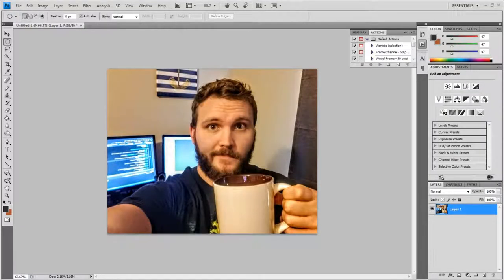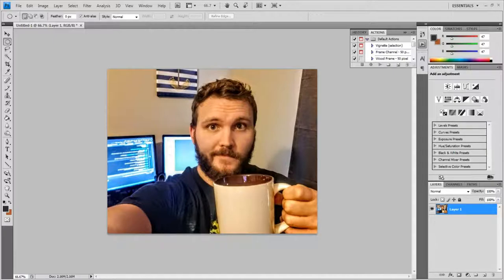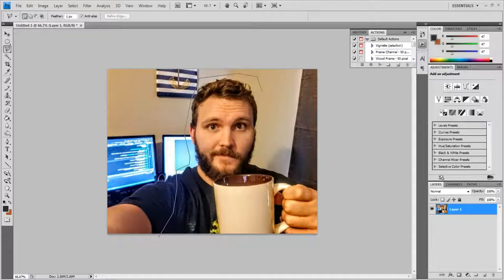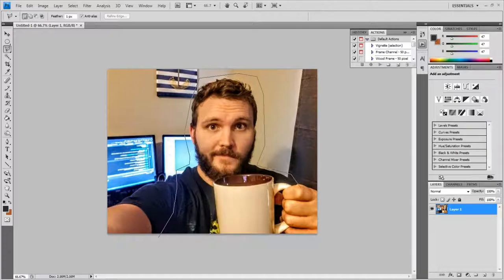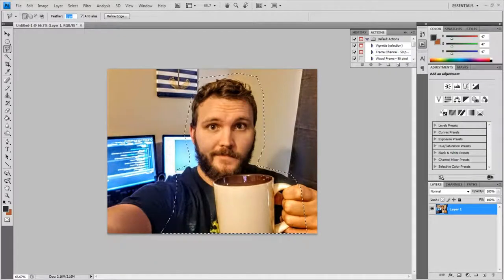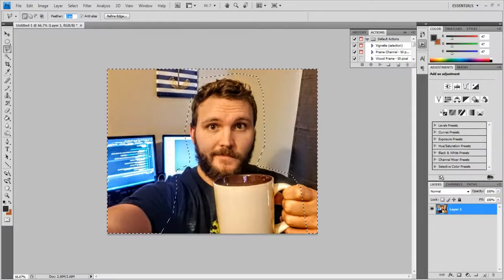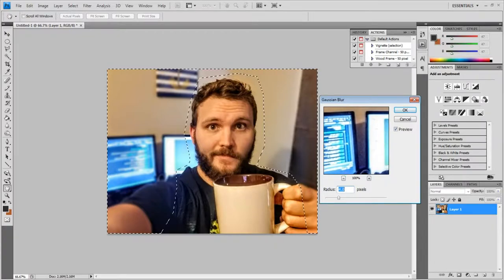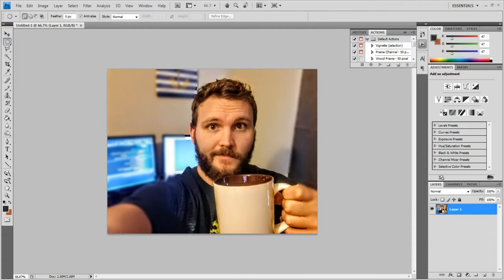Creating a blur or depth of field effect in Photoshop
Honestly my most liked picture on Facebook is this very one where I add a little bit of blur to the background creating a depth of field effect.